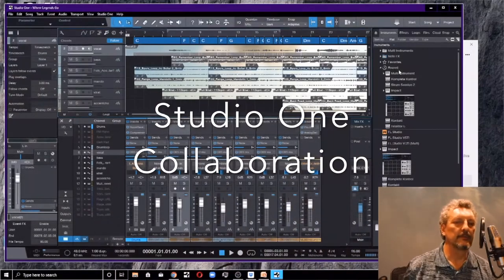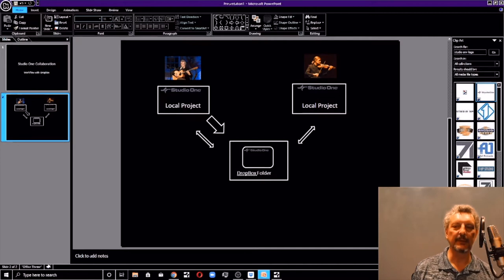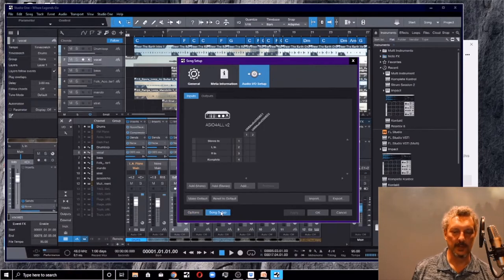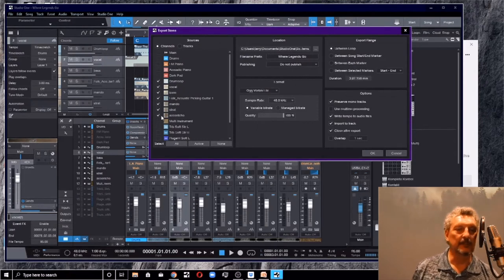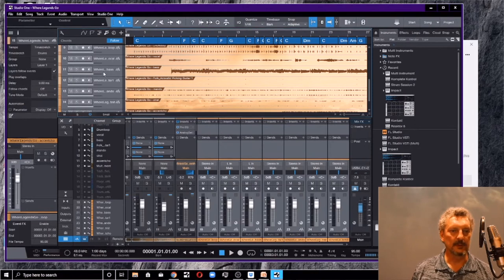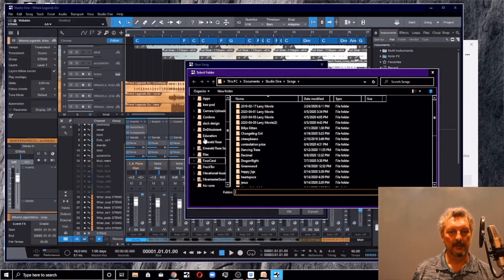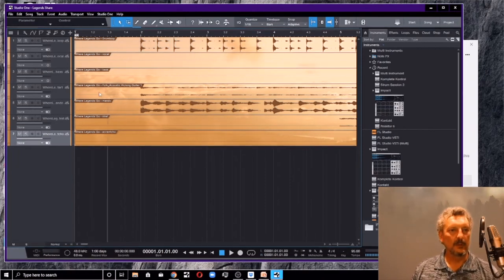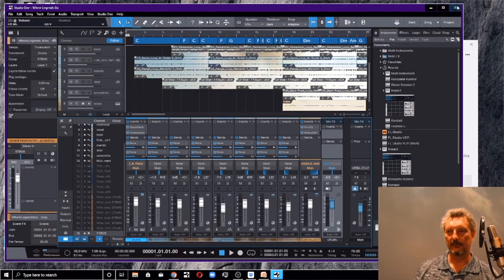Madwhistlers Donjon - Studio One Collaboration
Geek tutorial time! How to collaborate long distance using Studio One and Dropbox.